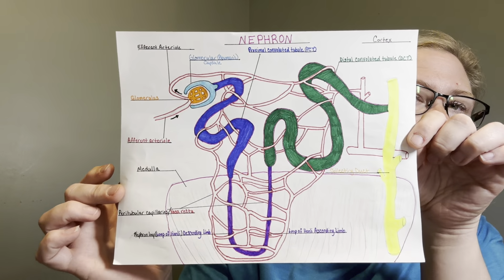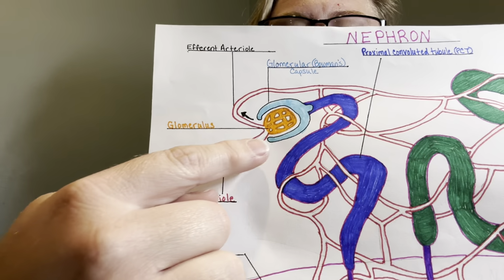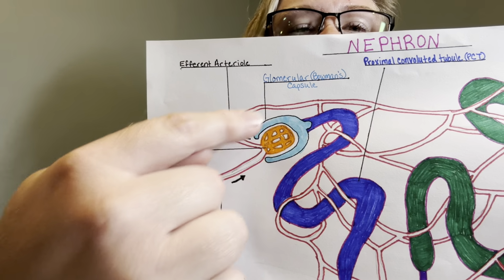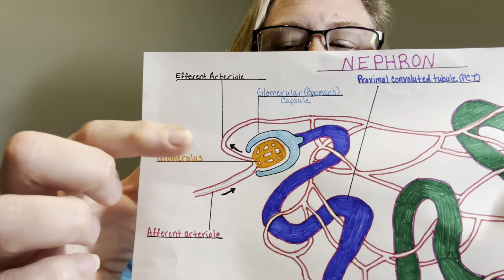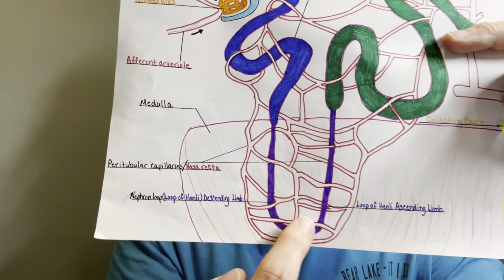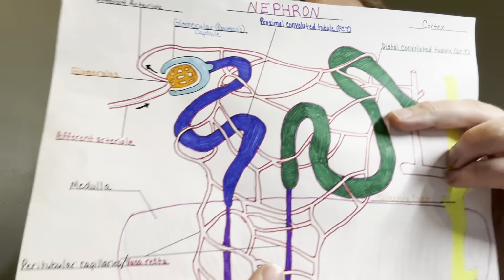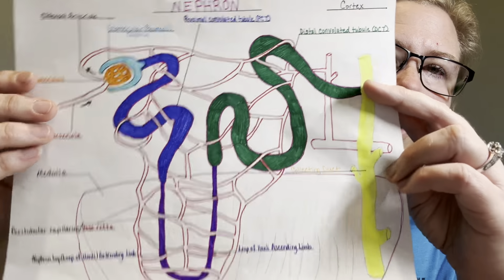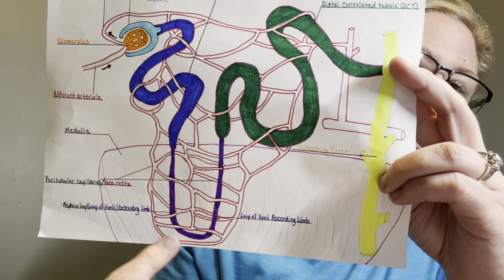Nephron action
Nephron action for physiology.